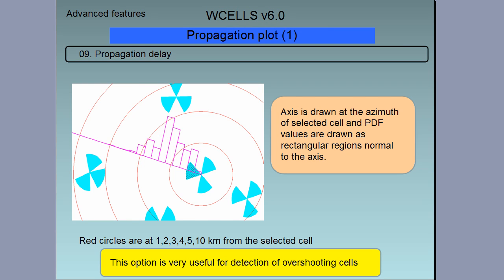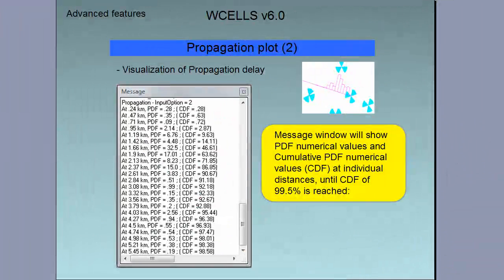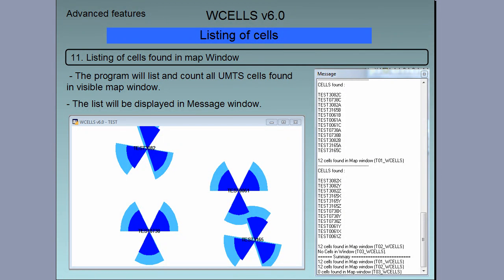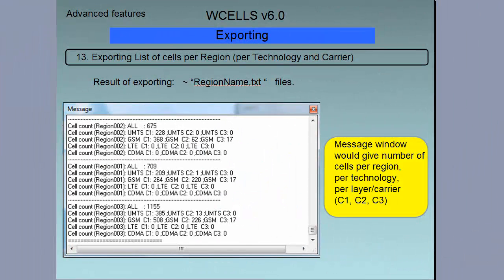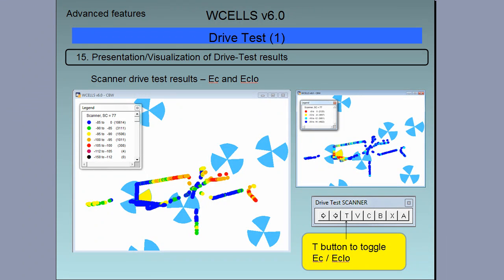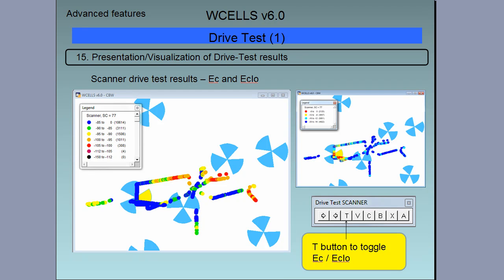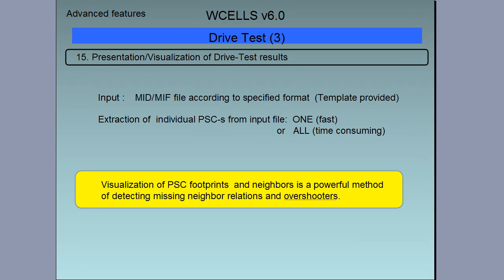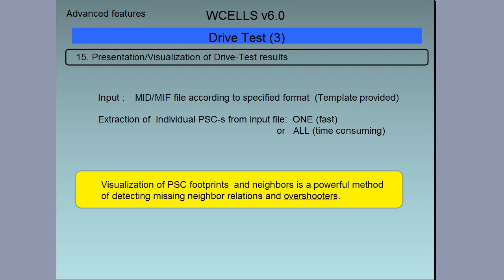Advanced features (part 3) of WCELLS RF Visualization and Optimization software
- This is the third and final part of the 3-video series discussing the advanced features of WCELLS, RF visualization and optimization software.

- Listing of cells found in map Window
- Listing of RNC-s found in map Window
- Exporting List of cells per Region (per Technology and Carrier)
- Exporting Count of Cell Neighbors per Range and Region
- Presentation/Visualization of Drive-Test results.

complete list of features with supported technologies is available at RF Optimization Tools